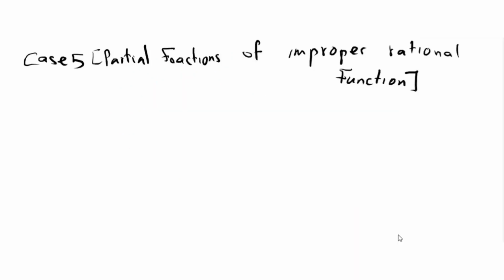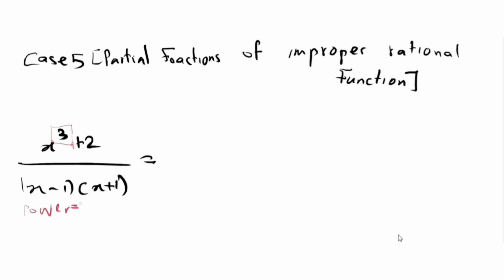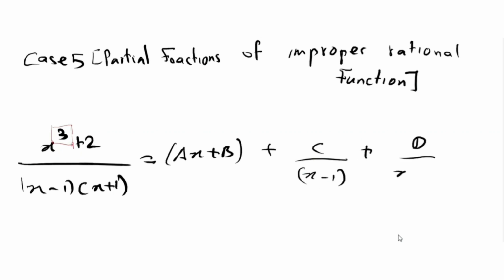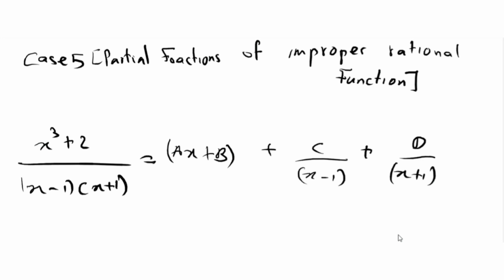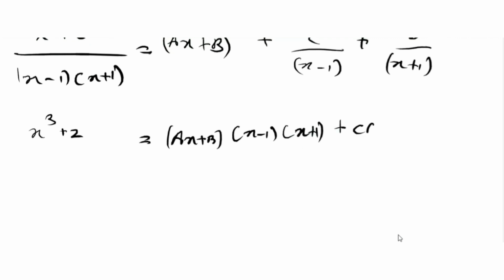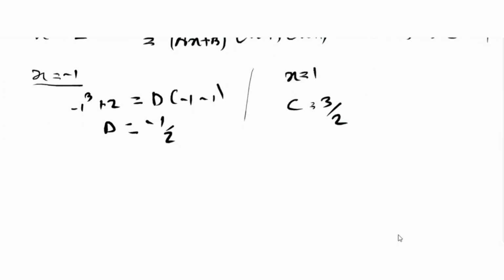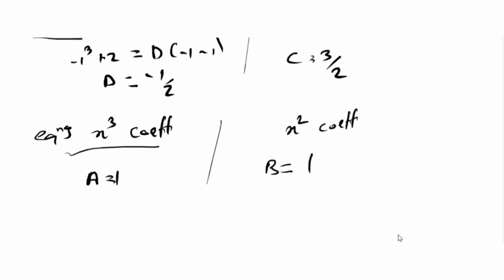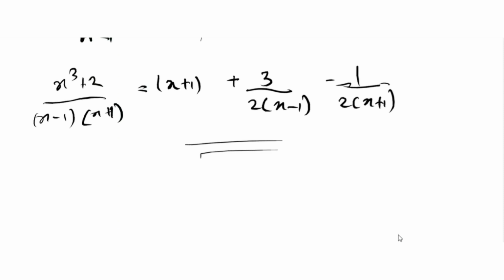How to solve Partial fraction Decomposition | Improper rational function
How to solve partial fraction Decomposition of improper rational function with simple steps (Case 5) | Decomposition of partial fraction